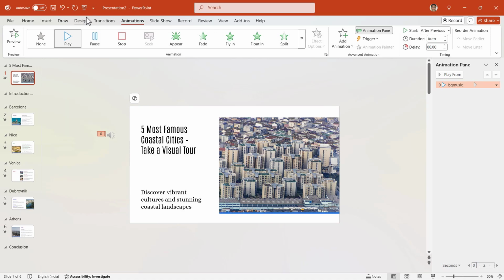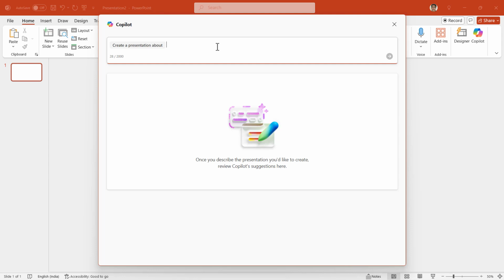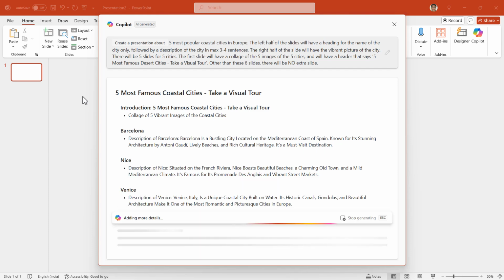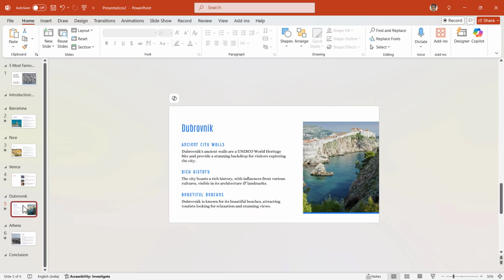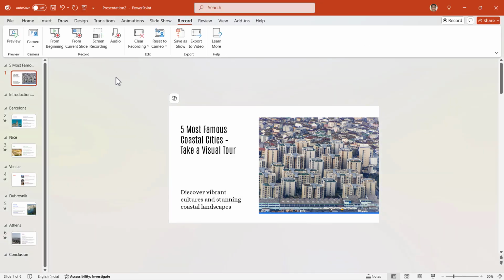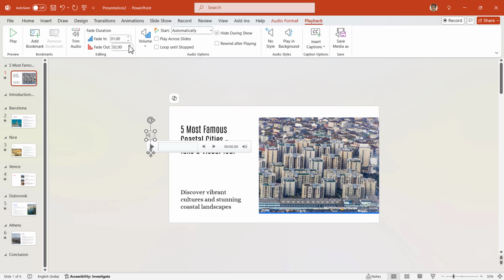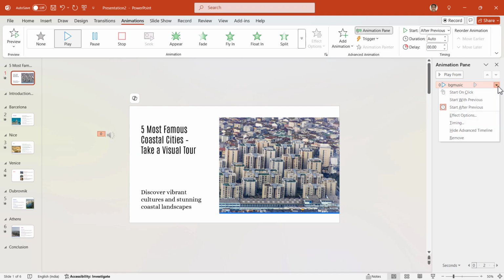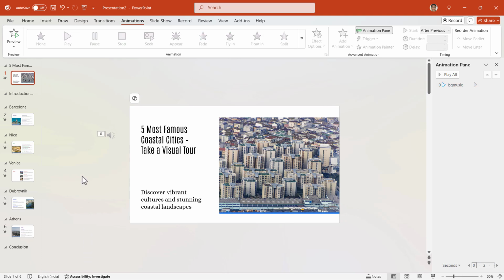PowerPoint Tutorial: 4 Steps to On-Music Copilot Presentation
PowerPoint Tutorial → 4 steps to make your Copilot slides come alive with catchy background tune!

Partha Bhattacharya is an animated ads designer in both Canva & PowerPoint.